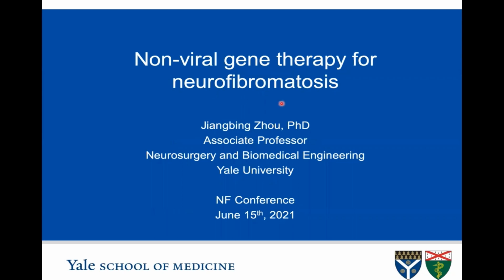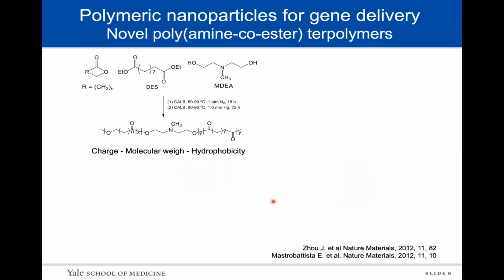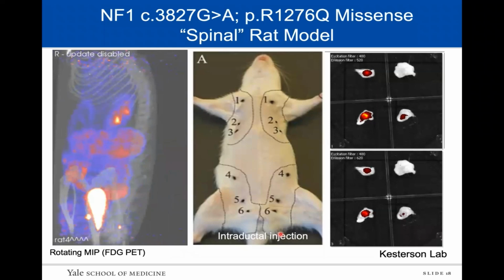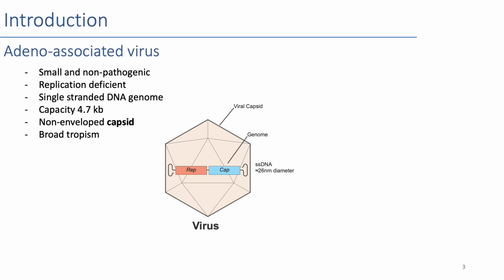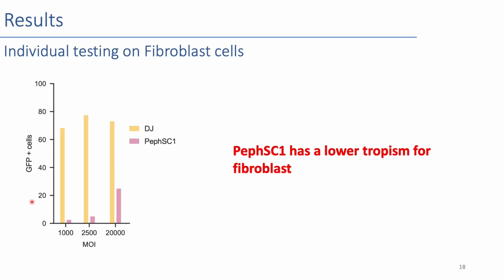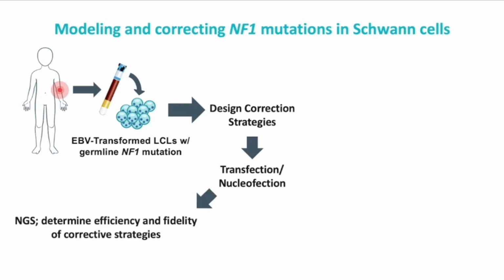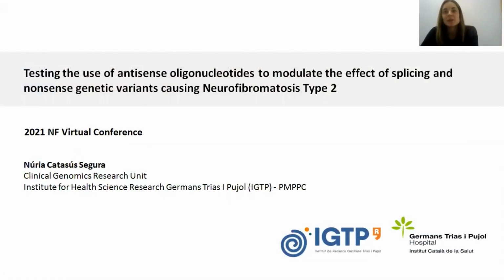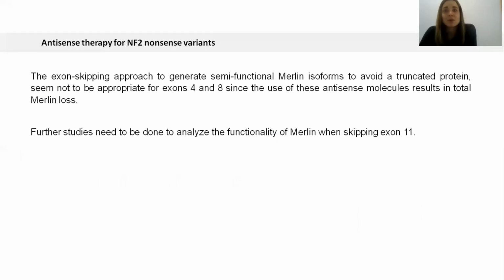8 CTF Gene Therapy Session 6 15 21